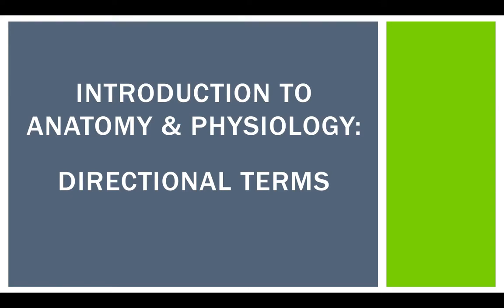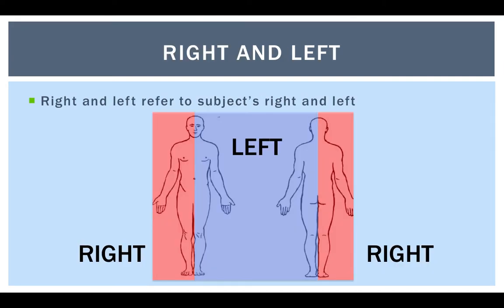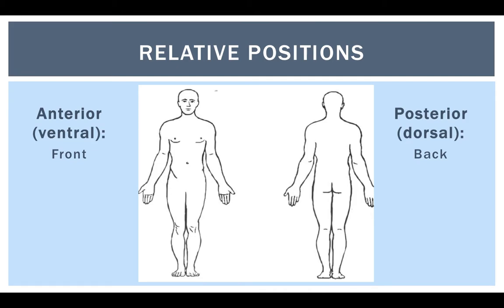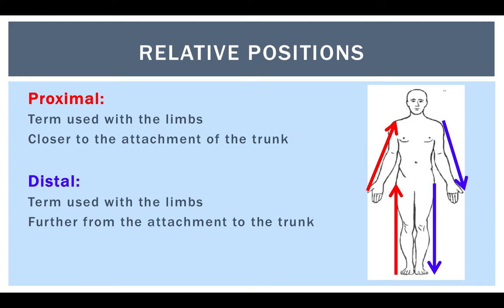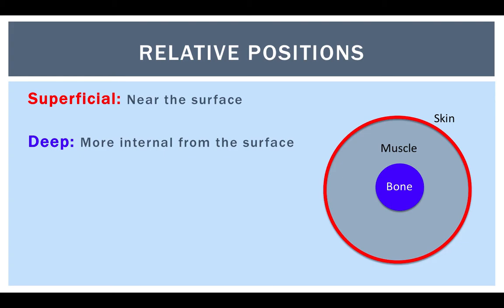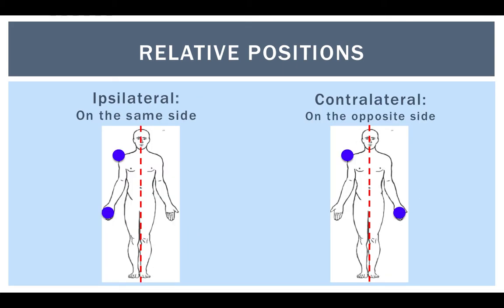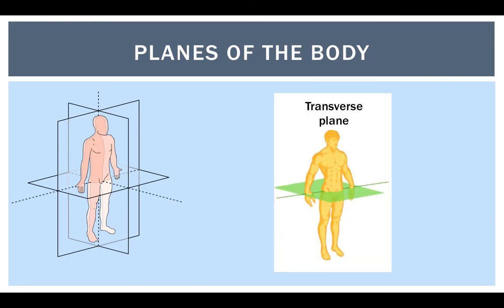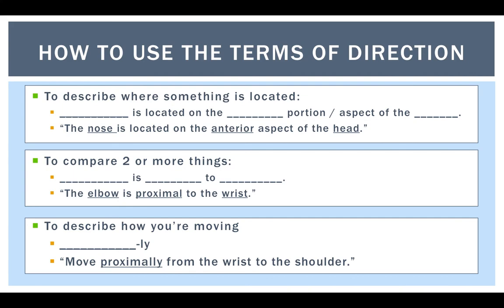Directional Terms Used in Anatomy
This video reviews directional terms used in anatomy and physiology:
Anatomical position and the midline
Anatomical right and left
Relative positions: Superior, inferior, anterior, posterior, medial, lateral, proximal, distal, superficial, deep, unilateral, bilateral, ipsilateral, contralateral
Planes of the body
How to use the terms of direction